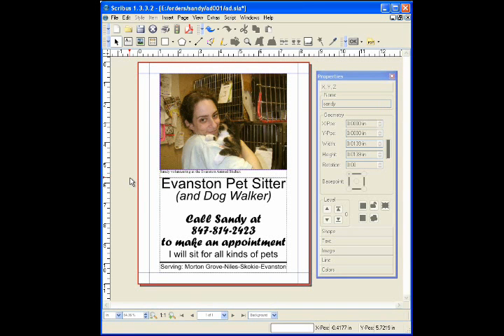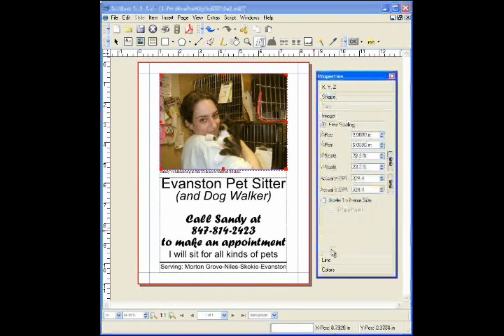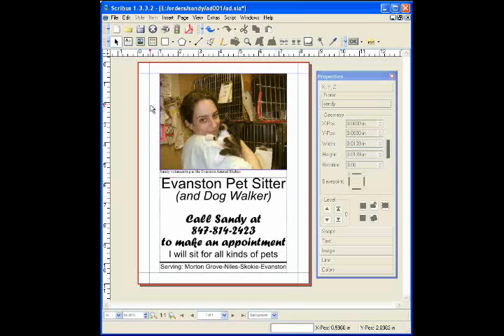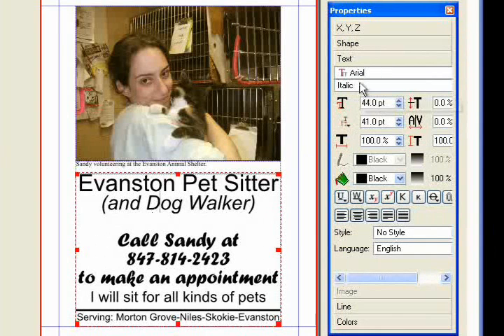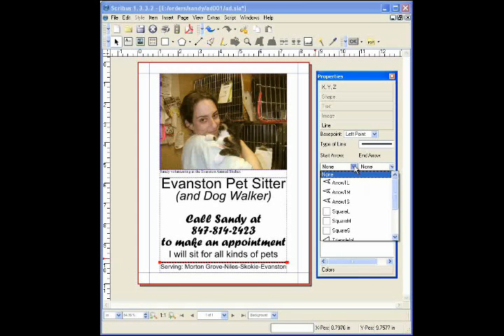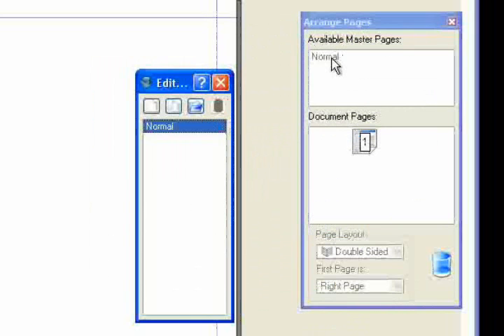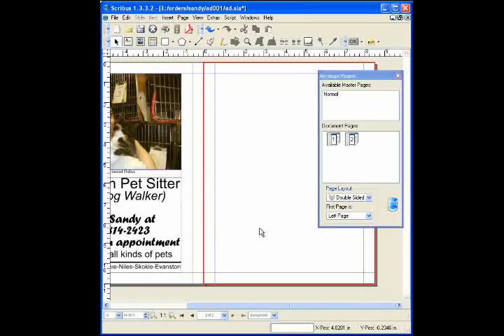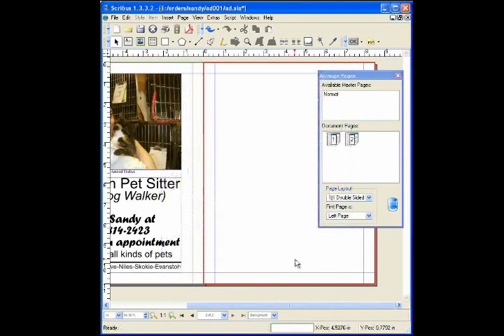Demonstration using Scribus (Open Source [free] Desktop Publishing)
Scribus is an open source alternative to the likes of QuarkXpress, InDesign, Framemaker etc.